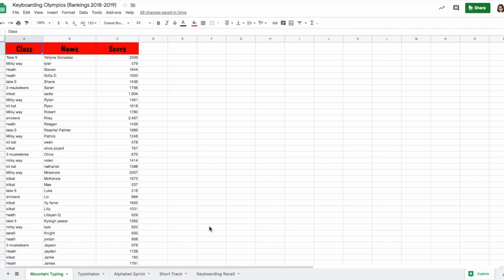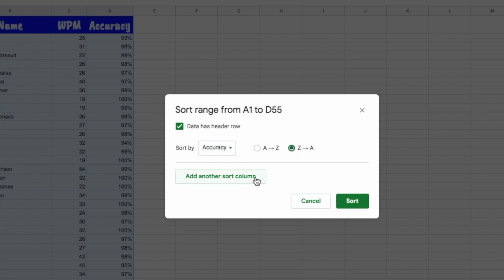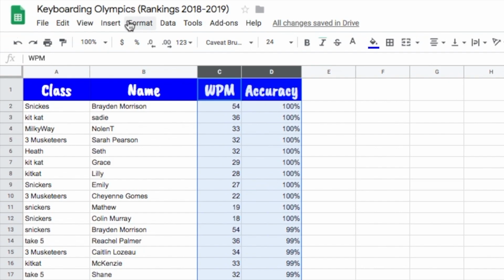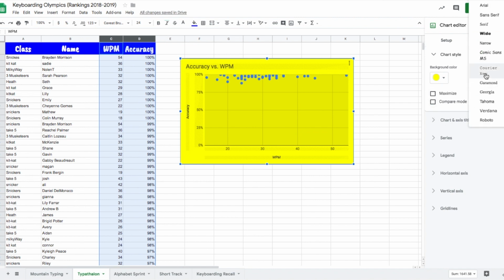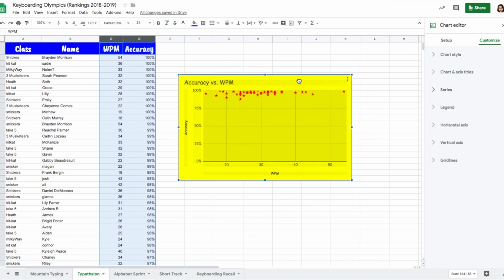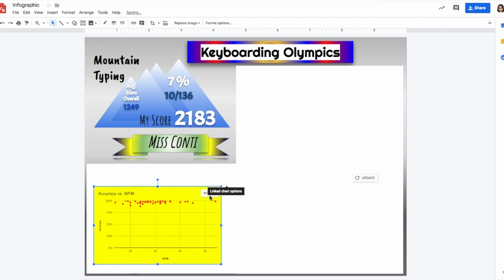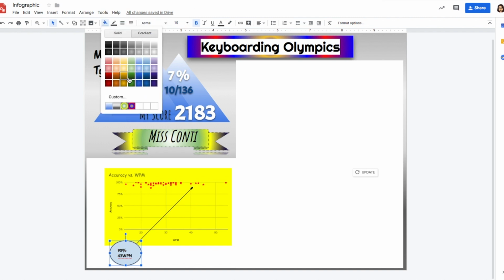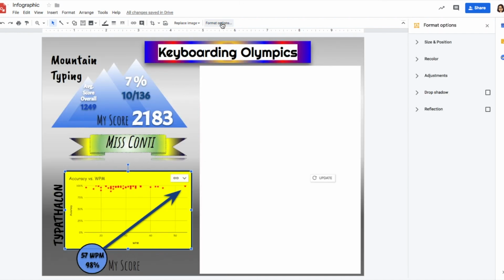Google Sheets: Creating a Chart